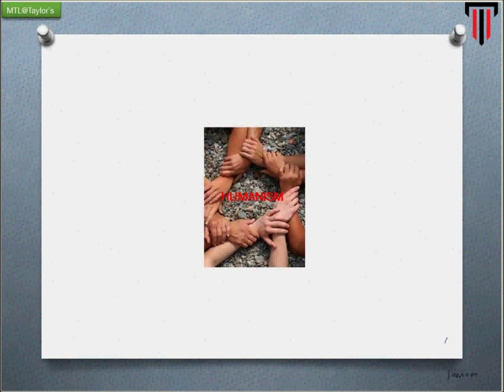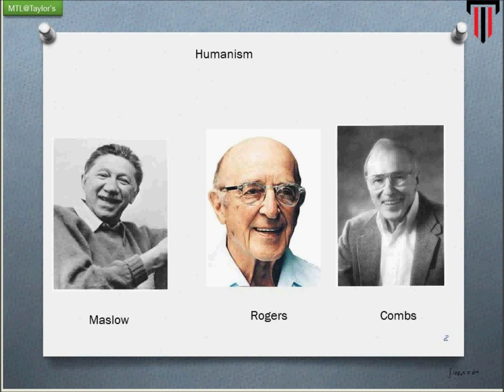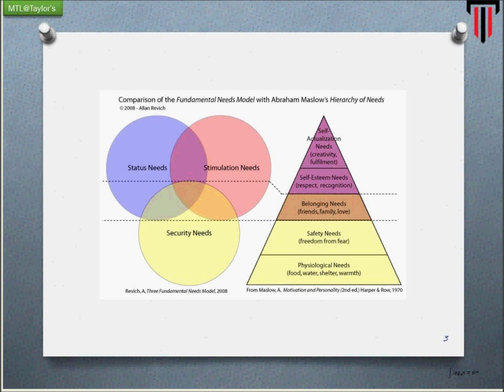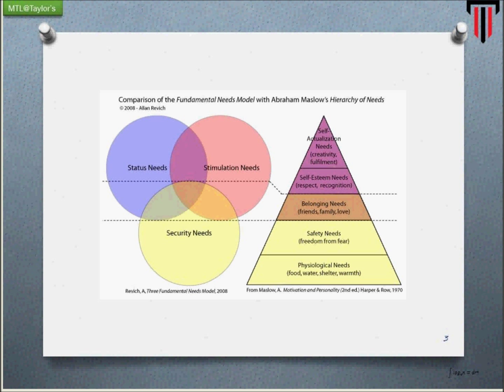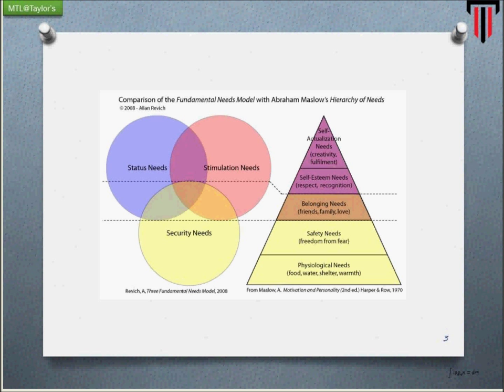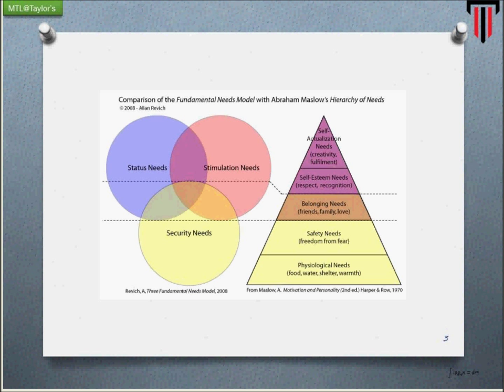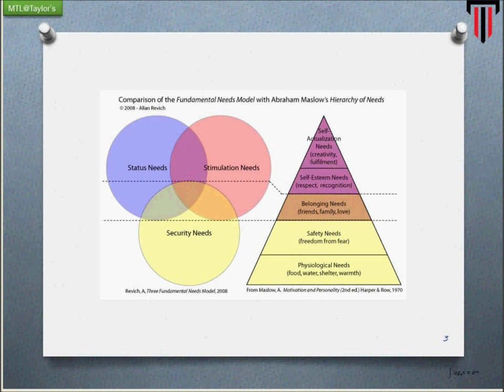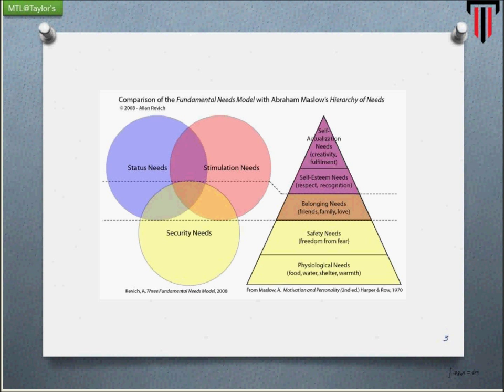Psychological foundation to curriculum_Humanistic_1.wmv